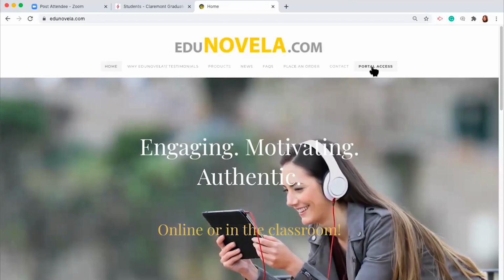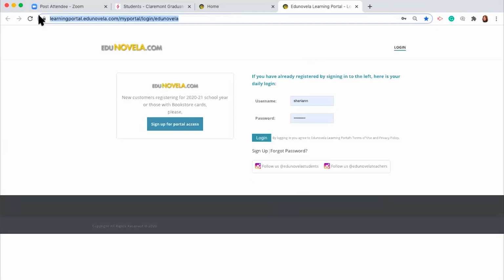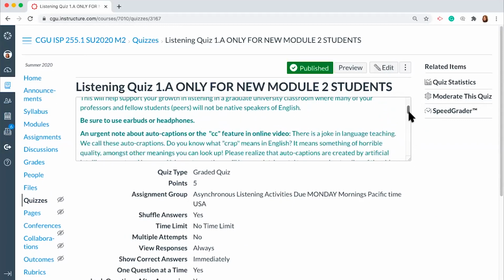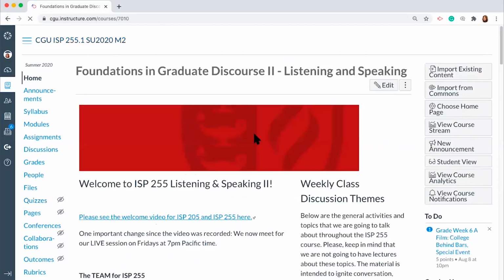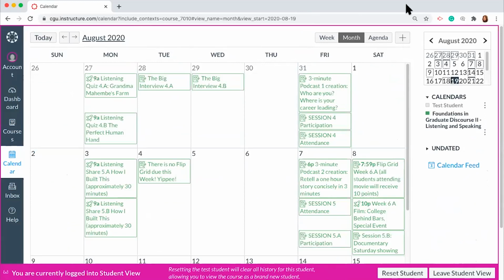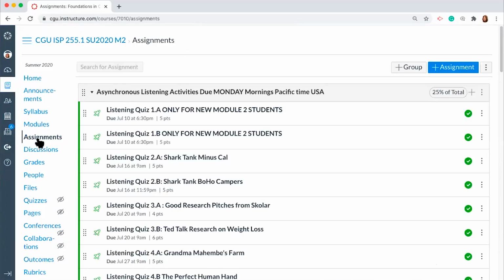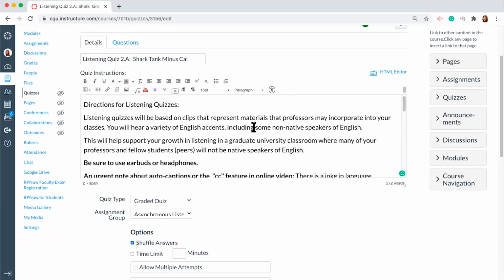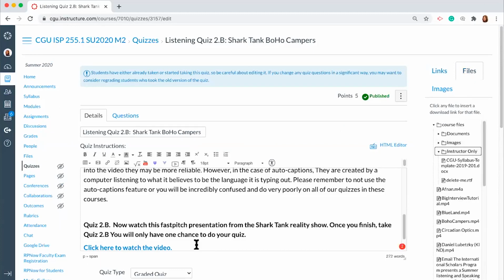Adding EduNovela com assignments & worksheets to LMS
After you have watch Best Practices 1 video, here is a short video specific to EduNovela instructors covering how to add EduNovela.com assignments and customized worksheets to your LMS. Remember, you do not need to create a comprehension quiz because it is already embedded into the episode.
Should you choose to not assign the 5 point end quiz (for example, you have heritage learners, third language learners, or you simply do not want them taking an English comprehension quiz, you can use one of our worksheets instead.)